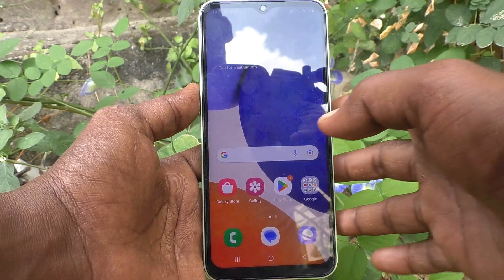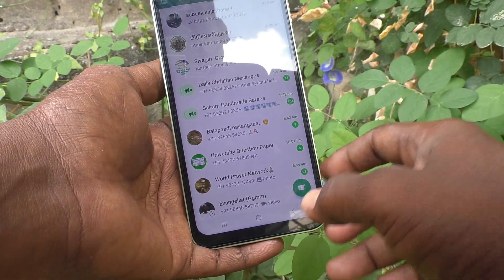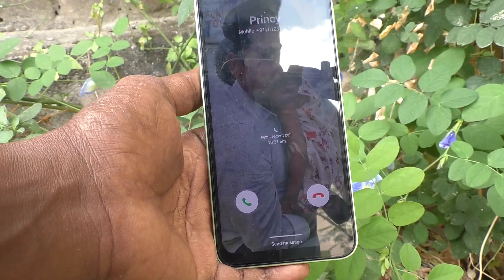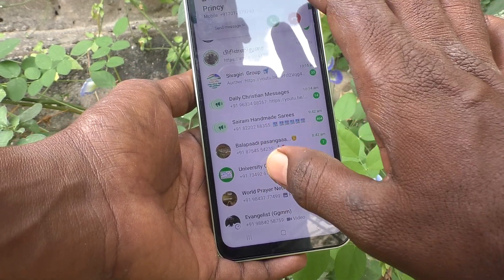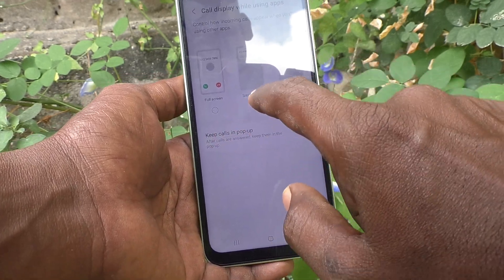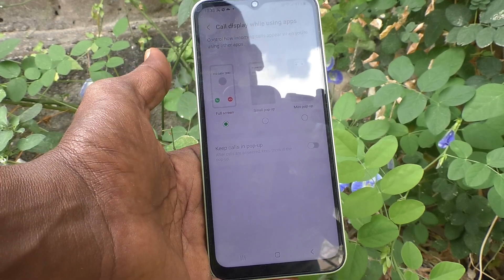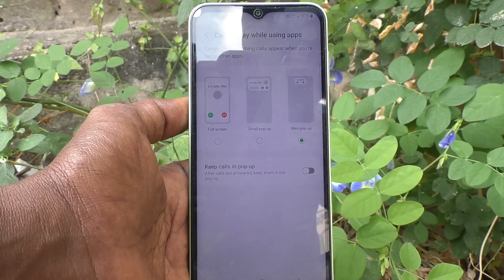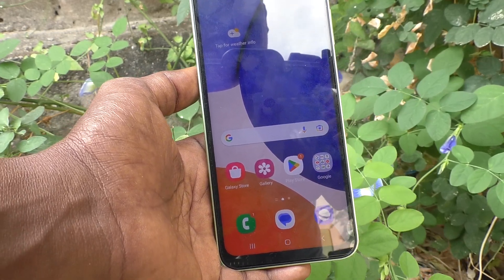How to control appearance of incoming calls in Samsung Galaxy A14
Samsung Galaxy A14 appearance of incoming calls control settings: Learn here how to control appearance of incoming calls in Samsung Galaxy A14 smartphone.